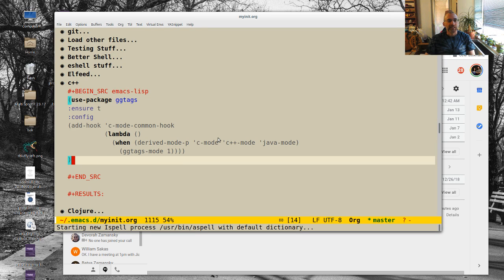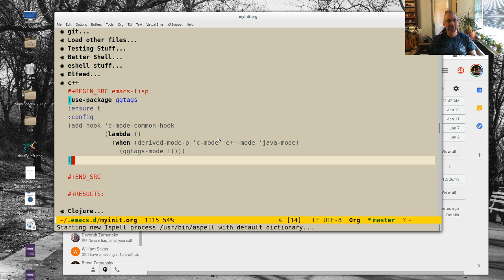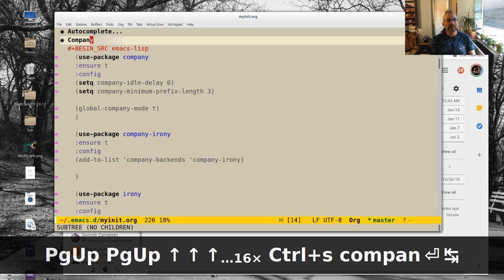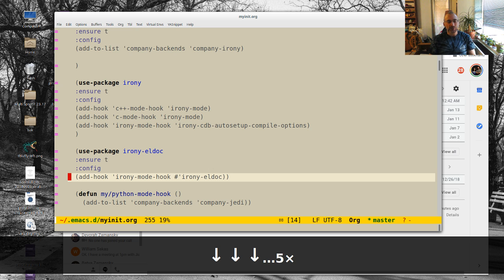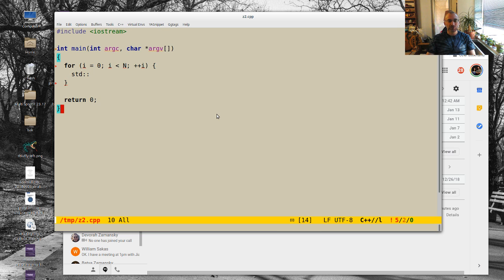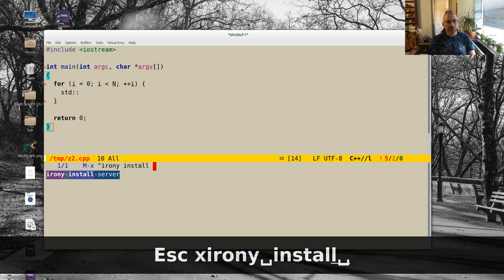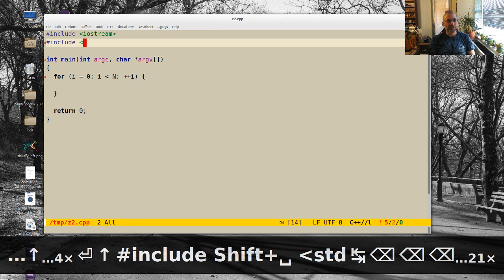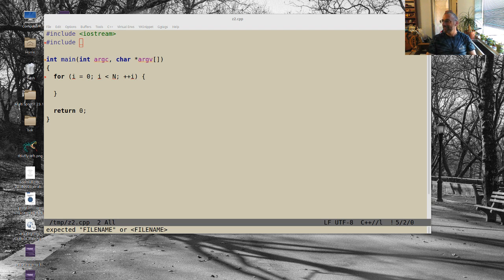Using Emacs episode 55 - C++ Irony Completions